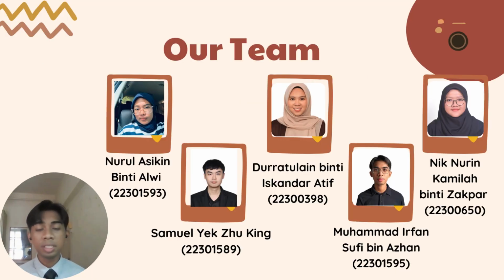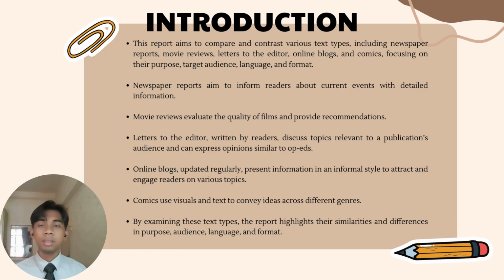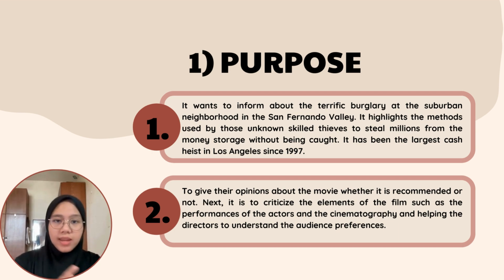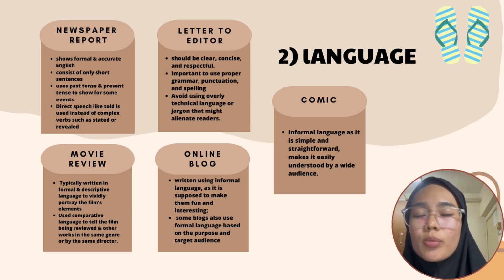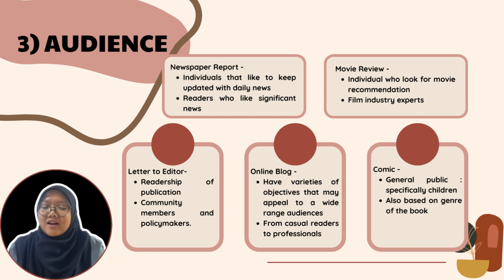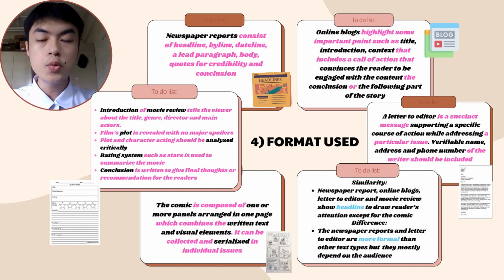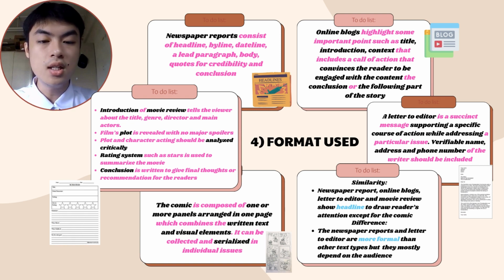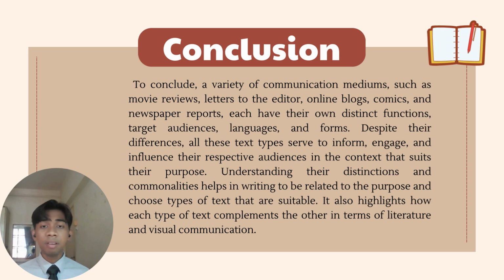PET103 - ASSIGNMENT GROUP (DR ROHAYA TT)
TASK - Do compare and contrast for 5 types of writing based on it purpose, audiences, language and format used.

GROUP MEMBERS
1. SAMUEL YEK ZHU KING
2. NURUL ASIKIN BINTI ALWI
3. MUHAMMAD IRFAN SUFI BIN AZHAN
4. DURRATULAIN BINTI ISKANDAR ATIF
5. NIK NURIN KAMILAH BINTI ZAKPAR